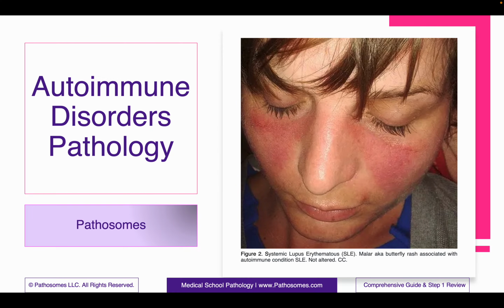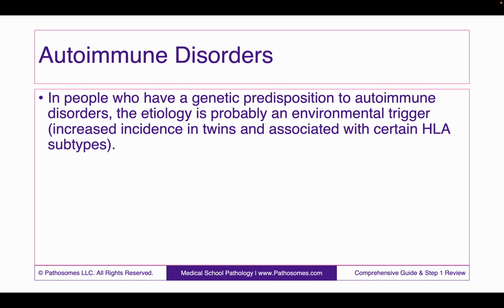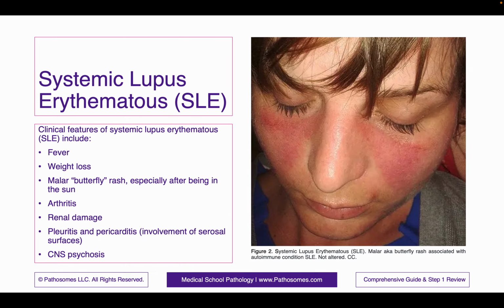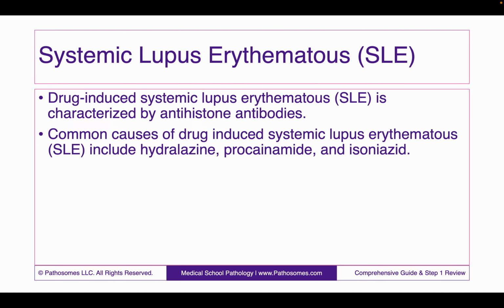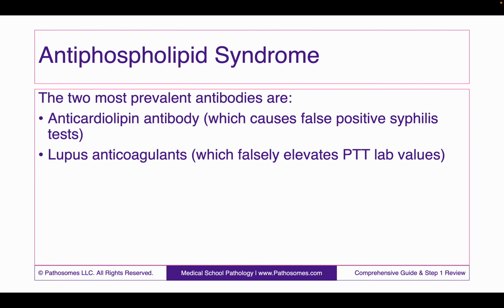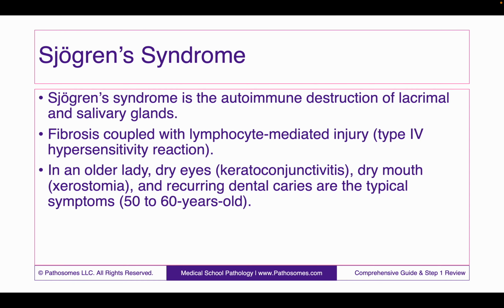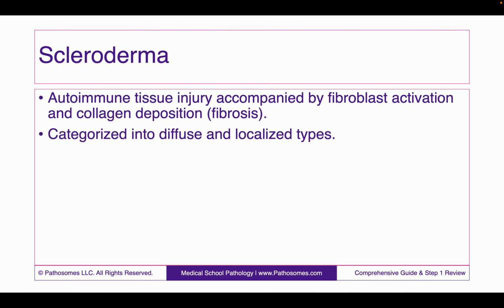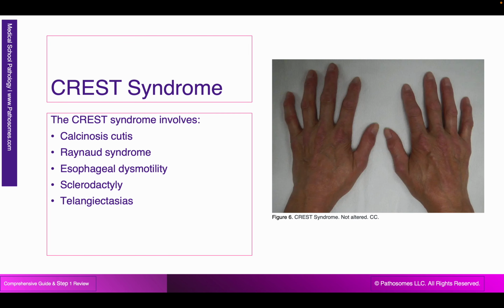Autoimmune Disorders Pathology | Comprehensive Guide & Step 1 Review | Pathology Step 1 USMLE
This video offers a comprehensive guide to autoimmune disorders, essential for medical students and USMLE Step 1 review. Learn about the pathology, clinical features, and key laboratory findings of common autoimmune diseases.

Topics covered include:

Systemic Lupus Erythematosus (SLE): Discusses its systemic nature, common symptoms like the malar rash, renal damage (diffuse proliferative glomerulonephritis), cardiac involvement (Libman-Sacks endocarditis), and diagnostic antibodies (ANA, anti-double stranded DNA). It also covers drug-induced SLE and causes of mortality (0:46, 3:16).

Antiphospholipid Syndrome: Explores its relationship with SLE, autoantibodies (anti-cardiolipin, lupus anticoagulant), and clinical manifestations like arterial and venous thrombosis and recurrent pregnancy loss (6:59).

Sjögren's Syndrome: Focuses on the autoimmune destruction of lacrimal and salivary glands, leading to dry eyes and mouth, and defining antibodies (anti-SSA/Ro, anti-SSB/La). It also highlights its association with rheumatoid arthritis (9:03).

Scleroderma (Systemic Sclerosis): Differentiates between diffuse and localized types, discusses tissue damage, fibroblast activation, and collagen deposition. Key features like esophageal involvement and diagnostic antibodies (anti-DNA topoisomerase 1/Scl-70) are explained. The video also introduces CREST Syndrome (12:03).

Mixed Connective Tissue Disease: Characterized by overlapping features of SLE, systemic sclerosis, and polymyositis, with defining anti-U1 ribonucleoprotein antibodies (14:01).

This guide emphasizes critical information for pathology exams and future medical careers.